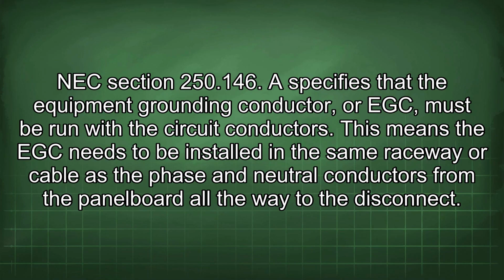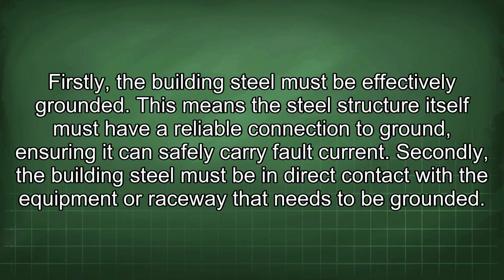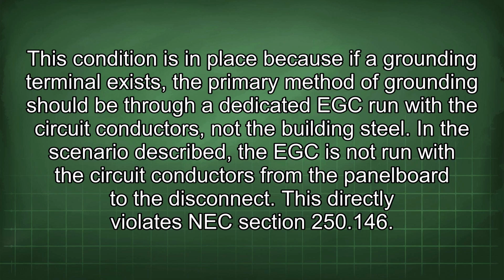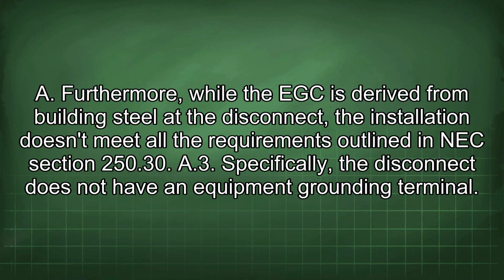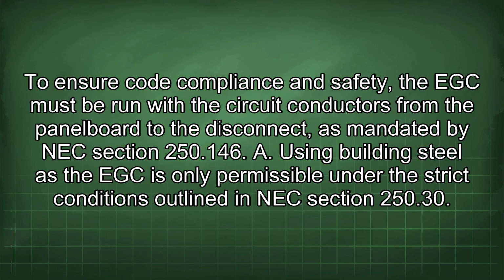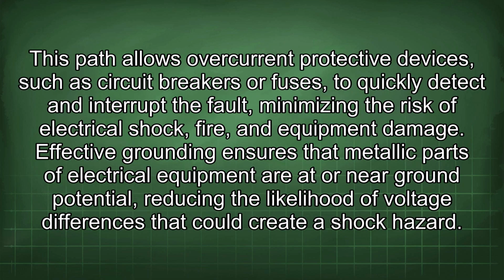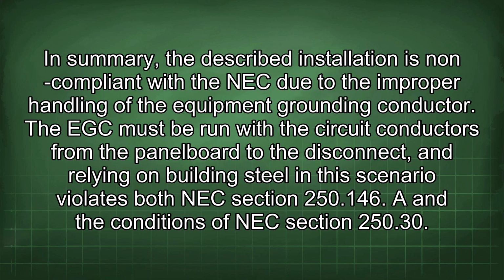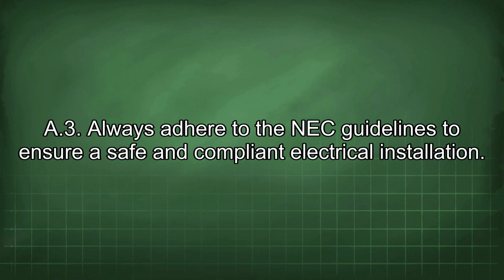NEC Violation Grounding Conductor from Panelboard to Disconnect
Discover why running the equipment grounding conductor (EGC) from building steel at the disconnect violates NEC standards. Understand NEC sections 250.146(A) and 250.30(A)(3) related to grounding requirements. This video explains the proper installation of the EGC.